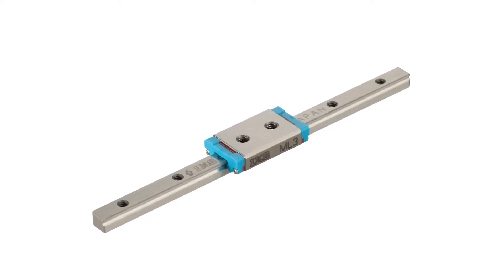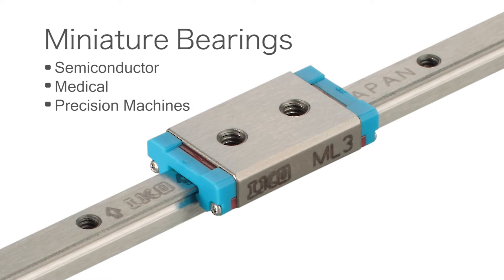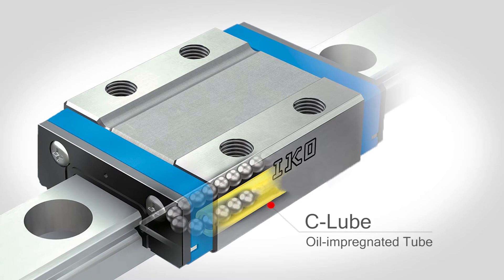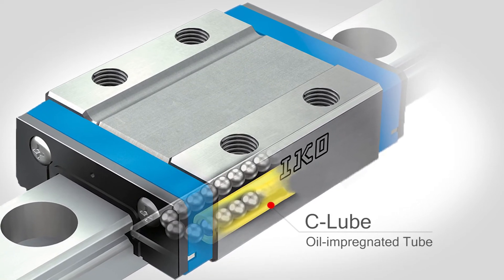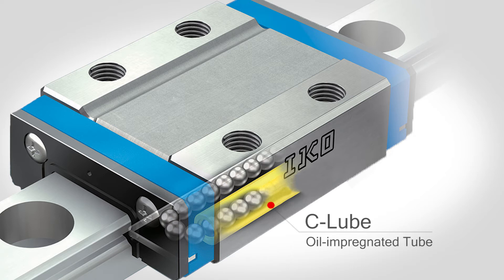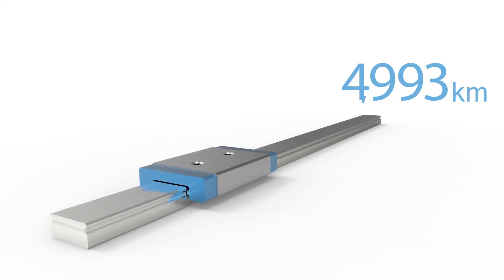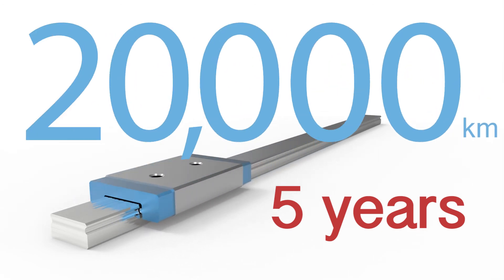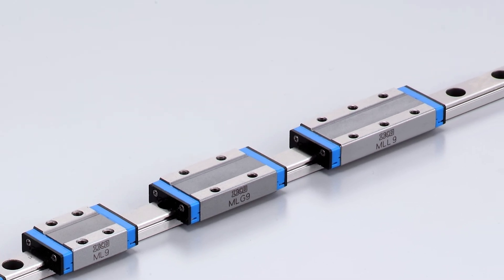An Introduction To IKO Maintenance-Free Linear Guides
Learn about IKO's maintenance-free miniature linear guides, which offer sizes and precision levels suitable for semiconductor, medical and other precision-machinery applications.